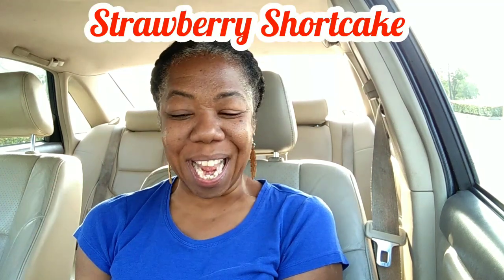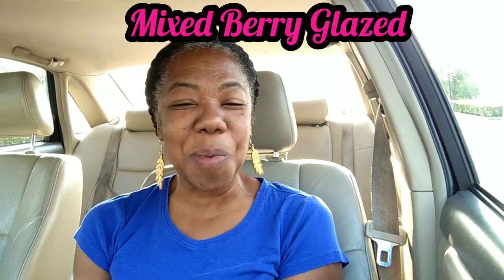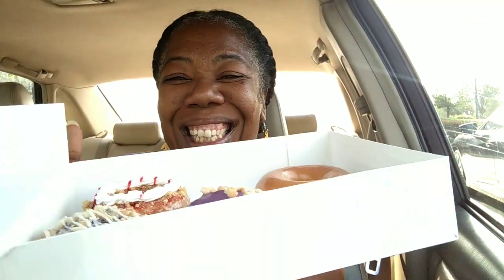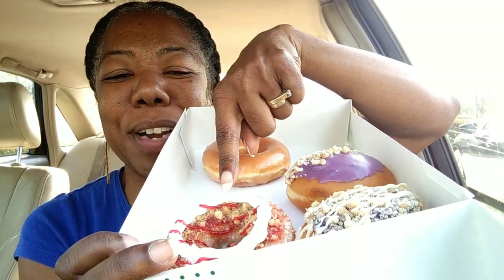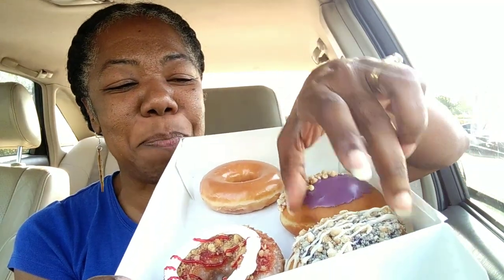Krispy Kreme Pick of the Patch Strawberry Shortcake, Blueberry Cheesecake & Mixed Berry Review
Welcome to Cooking Conversations.  Today Krispy Kreme introduced the Pick of the Patch Berry Cobbler inspired doughnuts, with 4 new flavors, Strawberry Shortcake, Blueberry Cheesecake, Mixed Berry Cobbler and Mixed Berry Glazed. The new Pick of the Patch Collection are filled with berry flavors, shortbread crumbs, glaze and frosting.  Let's see which one is my favorite. @KrispyKreme

If you enjoy my videos and would like a simple and easy way to show your appreciation, hit that SUPER THANKS heart on the video dashboard.

See you in my next video, and remember LET THE ADS ROLL. I really appreciate it.